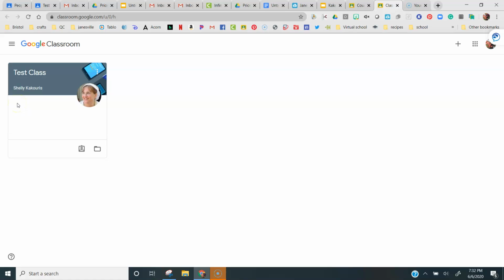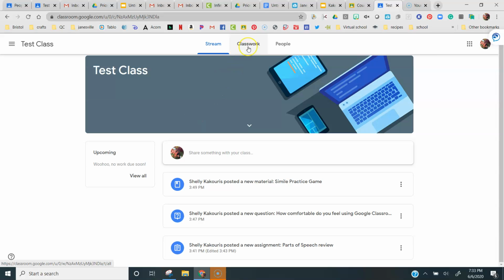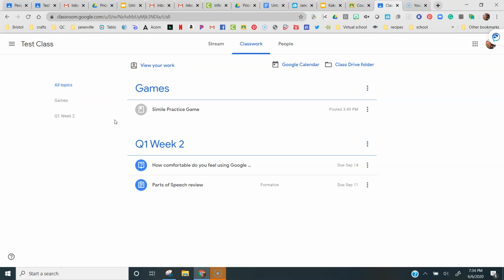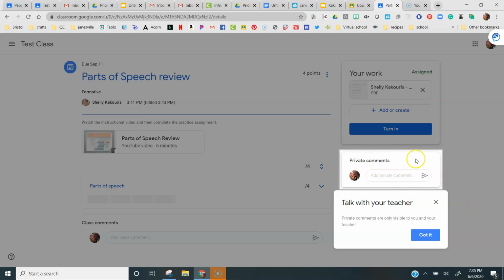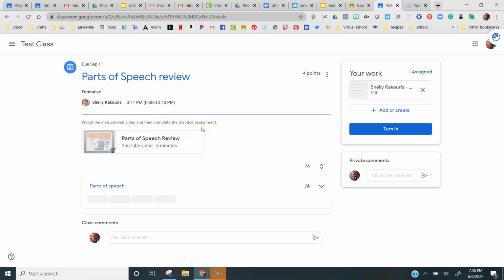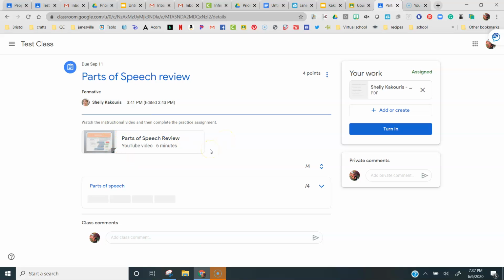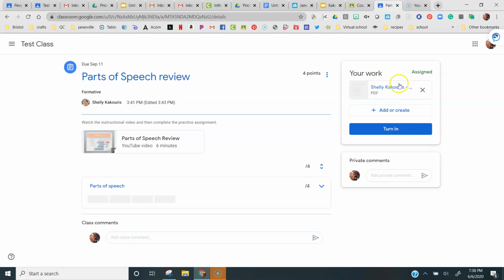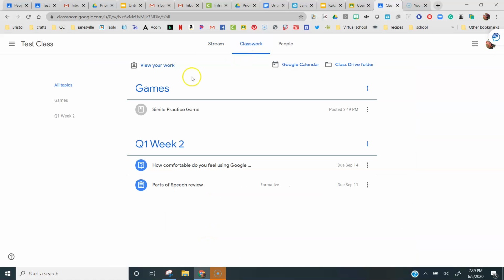Google Classroom intro